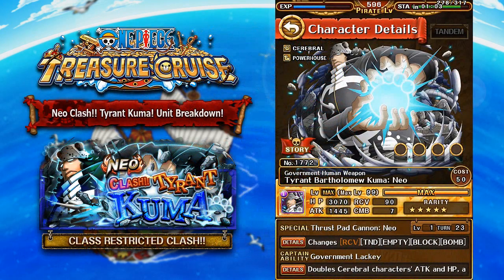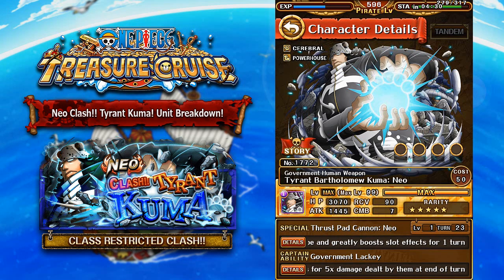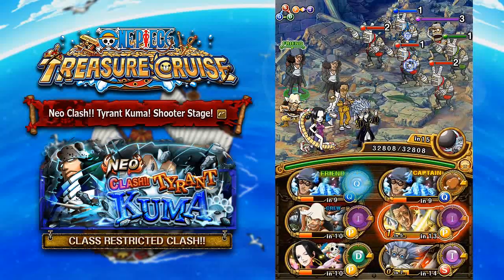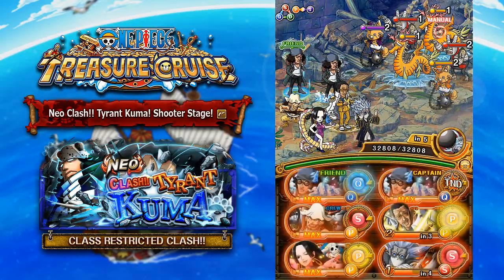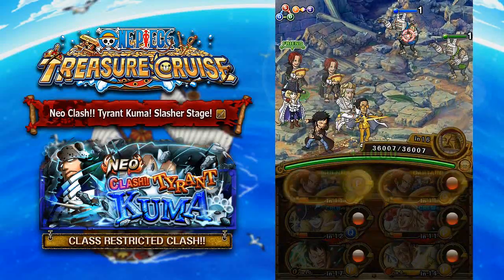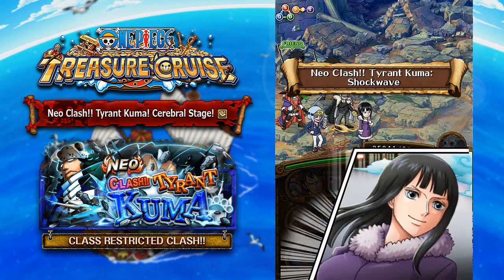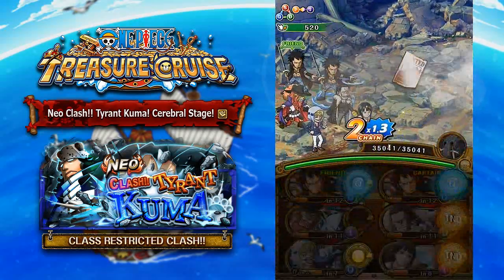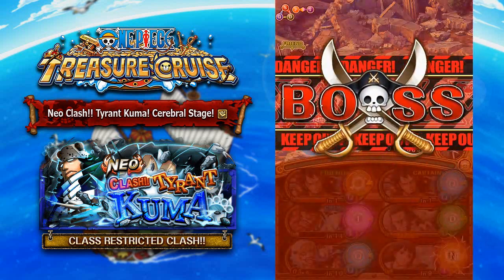NEO CLASH!! TYRANT KUMA! ALL STAGES PLAYTHROUGH! (One Piece Treasure Cruise - Global)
Timestamps:
Unit Overview: 0:40
Shooter Variation: 3:15
Slasher Variation: 5:40
Cerebral Variation: 8:27